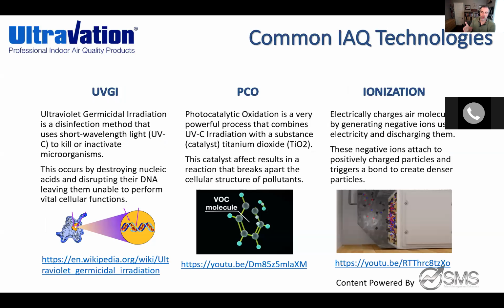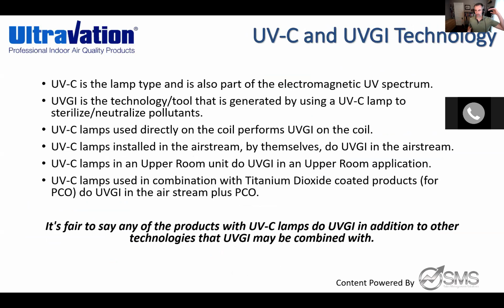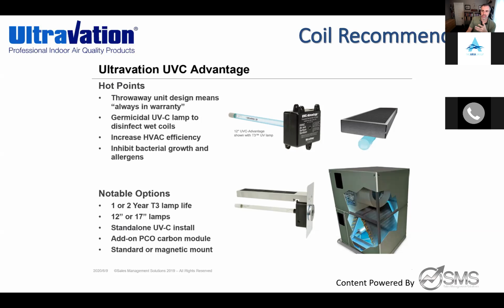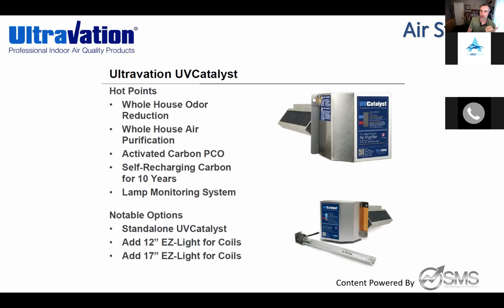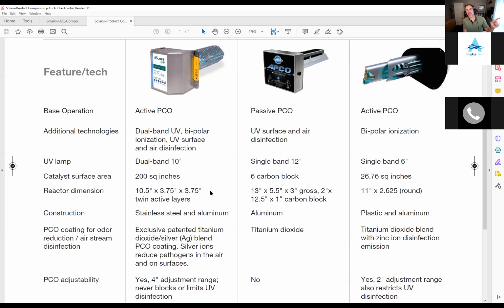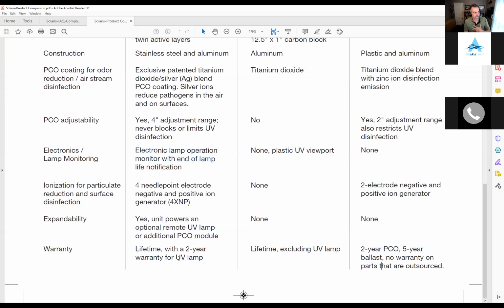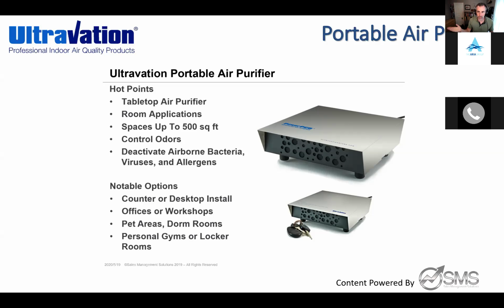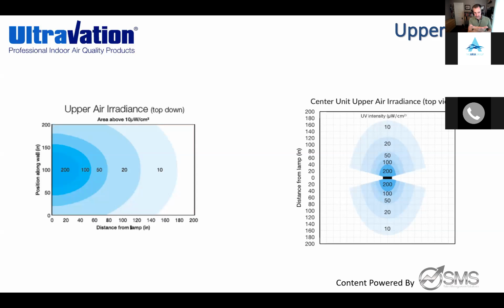Training on UV-C & UVGI Technology with Shore Industrial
Our target for today's training is sharing necessary knowledge on HVAC related technology for Improving Indoor Air Quality (IAQ).
Our Trainee:
Shore Industrial Supply is a wholesale distributor of commercial and residential HVAC/R and plumbing equipment and supplies. We also carry a full inventory of pipe, valves, and fittings.
Our sales team is experienced and knowledgeable, dedicated to handling your product needs with service that makes your every project a success. At Shore Industrial, we’re in the business of providing an exceptional customer experience.
Located in Neptune Township since 1972, Shore Industrial Supply is a subsidiary of Ideal Supply Company, Jersey City, NJ.
Sales Management Solutions leads with Manufacturers Representation along with the following services:
**Extend Your Relationships and Resources
**SMS Team Supports:
- Manufacturers Representation
- Contract Management
- Territory Management
- Digital Content Development
- SAS Solutions
- Training (virtual online and in-person)
- CRM
- Channel Plan & Implementation
- Campaigns
- Boots to the street sales team